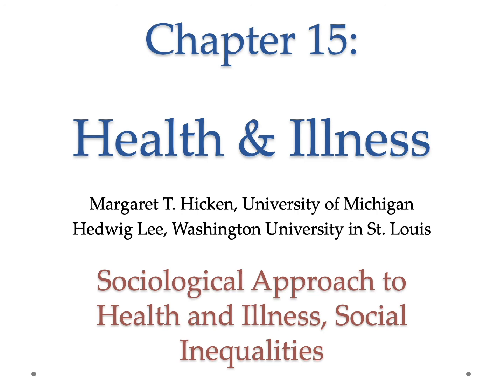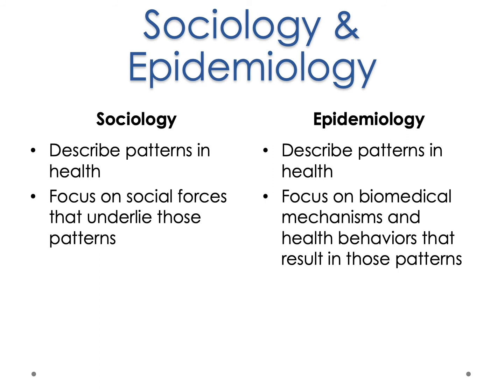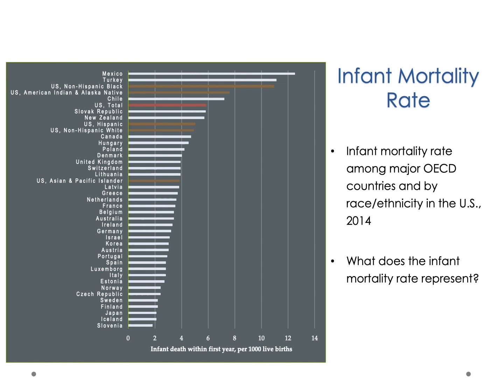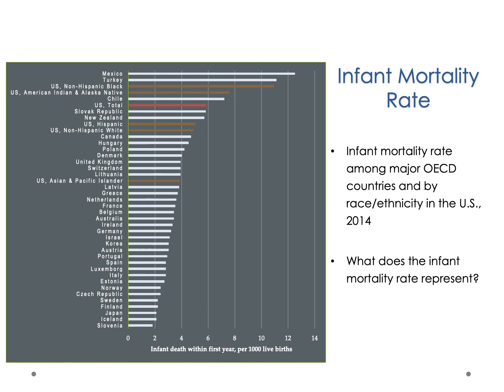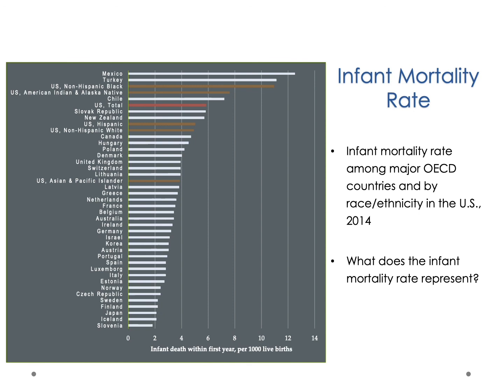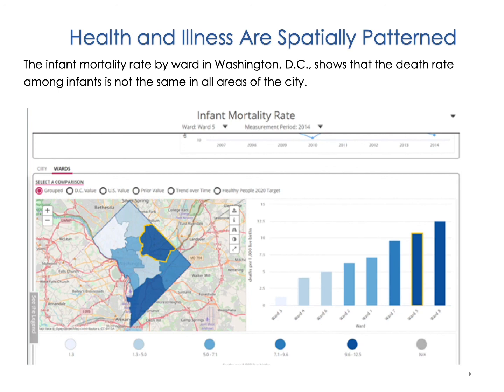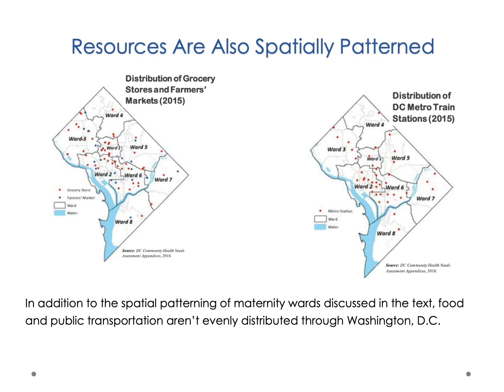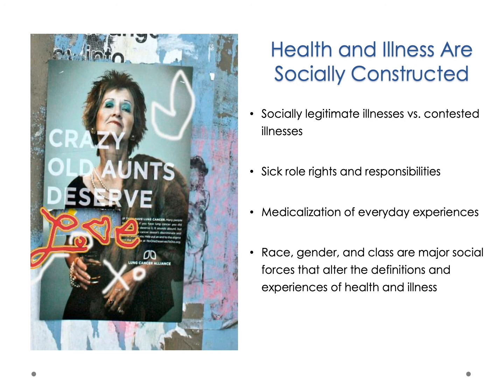A Sociology Experiment Chapter 15: Sociological Approach to Health and Illness